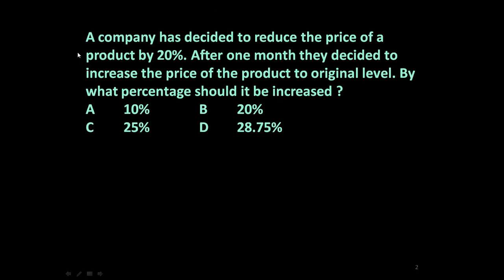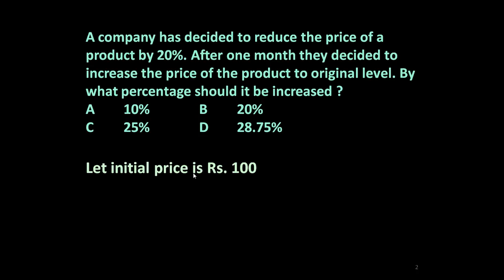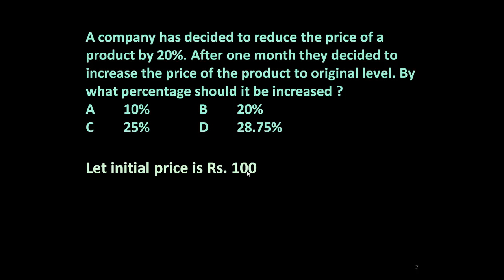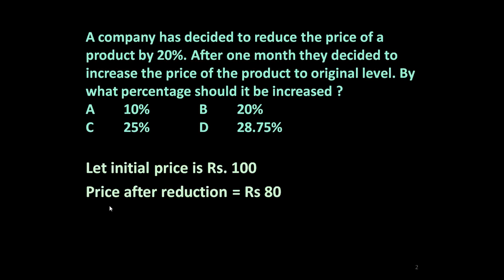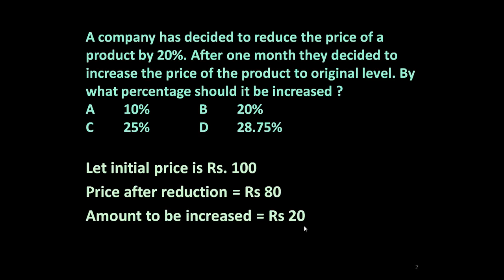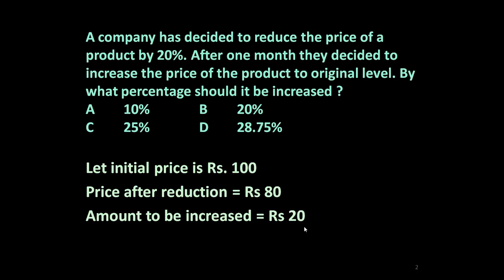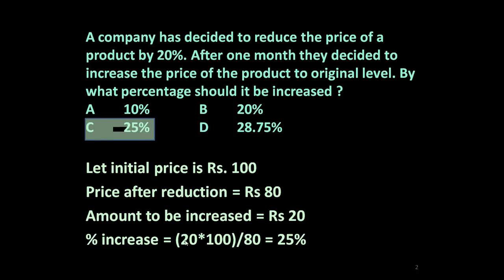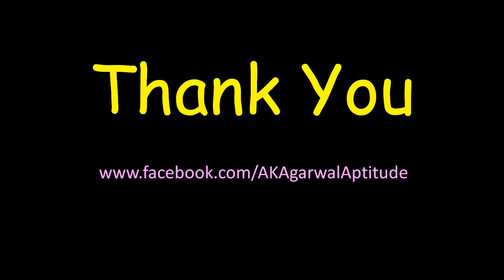Discount, Problem 2,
A company has decided to reduce the price of a product by 20%. After one month they decided to increase the price of the product to original level. By what percentage should it be increased ?